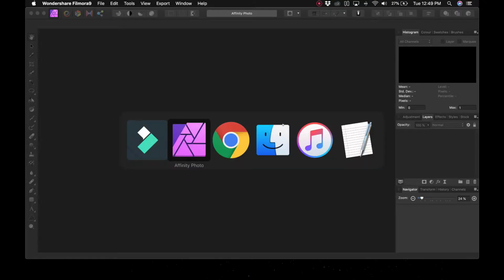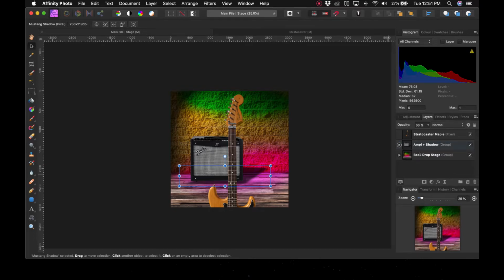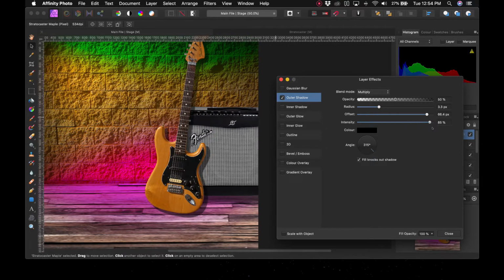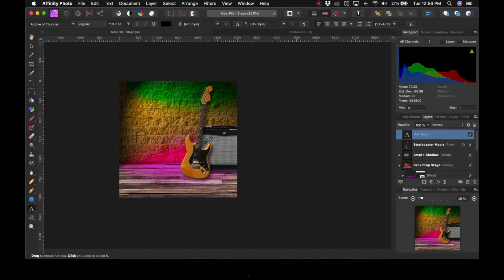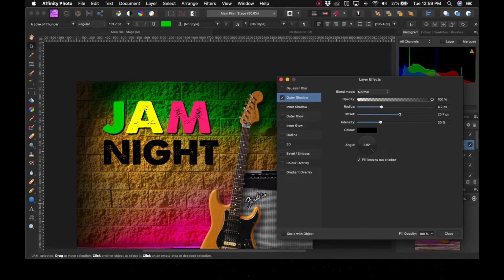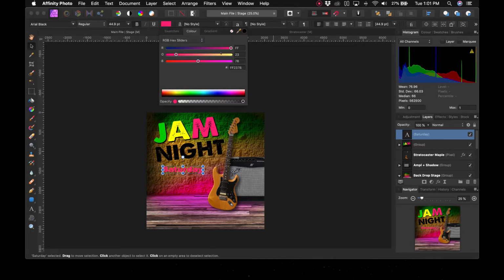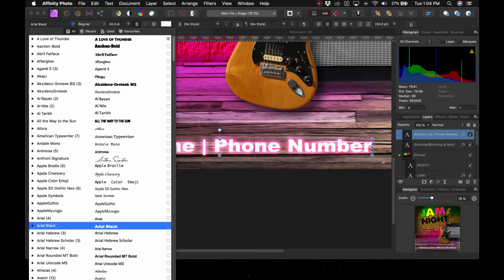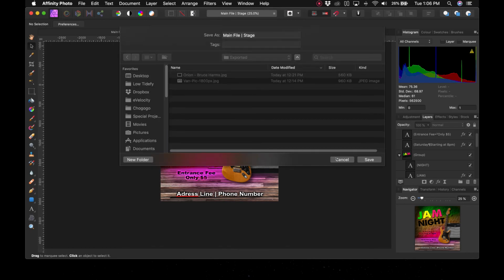Affinity Photo Free Lesson 2 of 5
Bruce Harms here! In this second lesson we will be getting to know layers and moving objects around. We are going to also be playing with layer effects! Remember learning is best done hands-on!